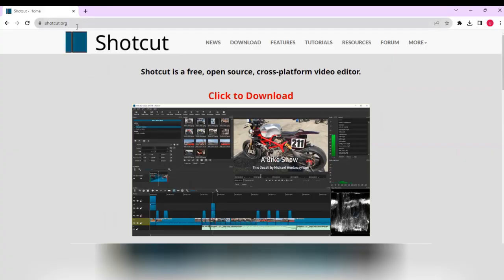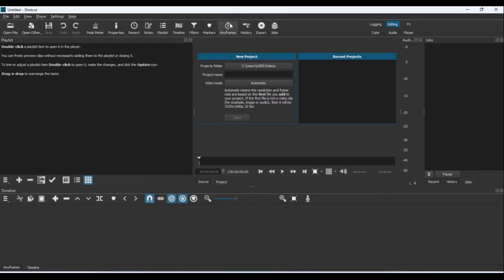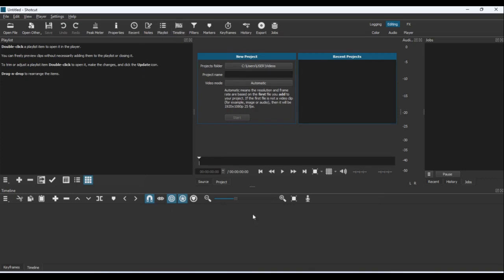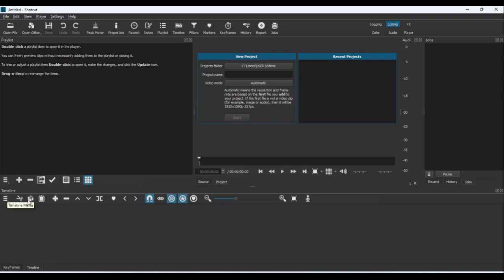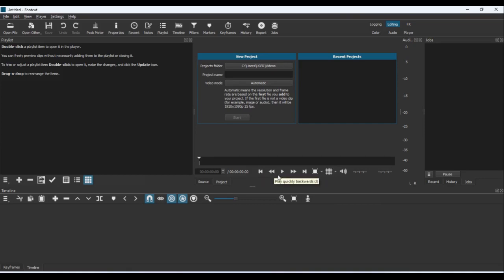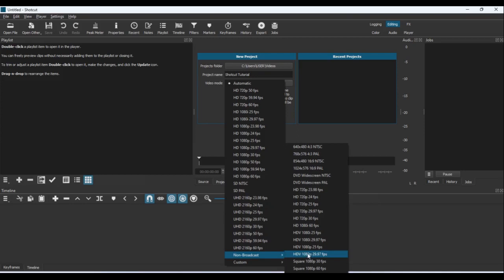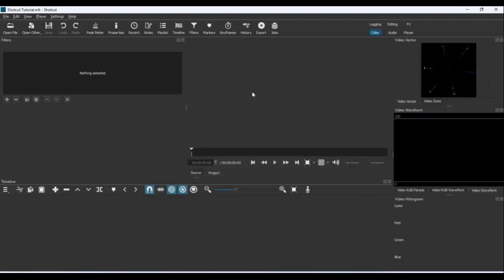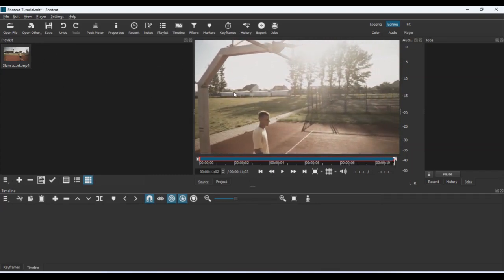SHOTCUT VIDEO EDITOR TUTORIAL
Welcome to our beginner-friendly journey into the world of video editing with Shotcut! Whether you're an aspiring content creator, a small business owner, or just someone looking to enhance your video projects, this comprehensive tutorial is your perfect starting point.

In this video, we'll walk you through the basics of Shotcut, a free and open-source video editing software. Learn how to download and install Shotcut, import your video footage, and explore the various features it offers.

By the end of this tutorial series, you'll have a strong foundation in video editing with Shotcut, allowing you to create captivating content that stands out. No prior editing experience is necessary, making it ideal for beginners!

Shotcut is a fantastic tool for both beginners and advanced editors, and in this video, I'll help you become a proficient video editor. Join me on this journey and unlock your creative potential with Shotcut.

Your feedback is invaluable to us as we continue to create content to support your video editing journey.

Thank you, as always, for watching to the end.